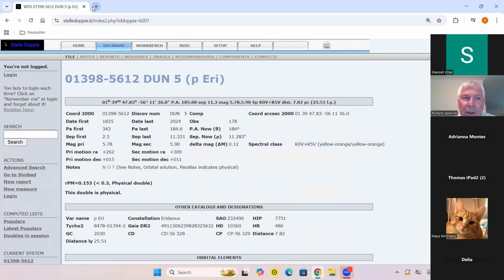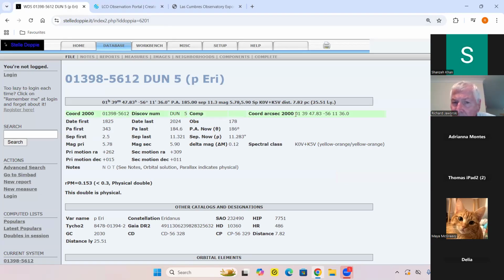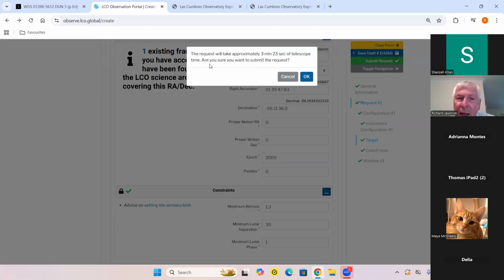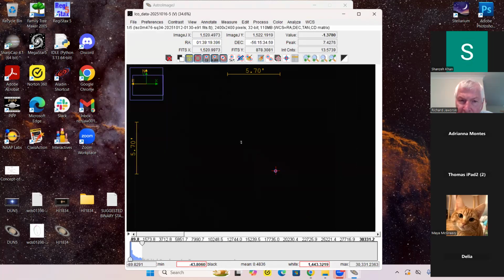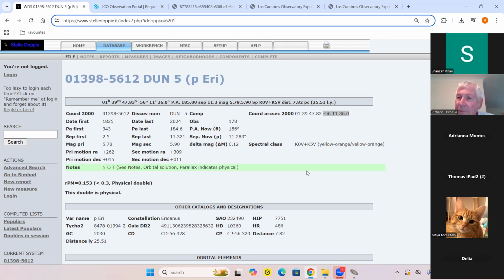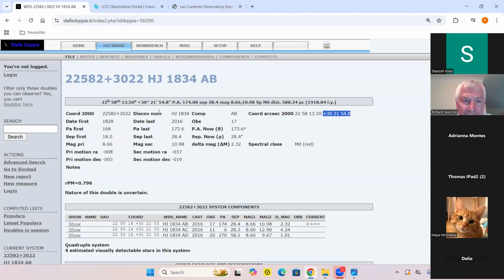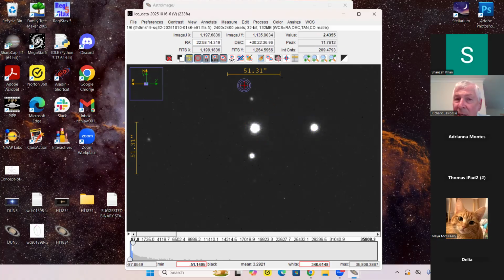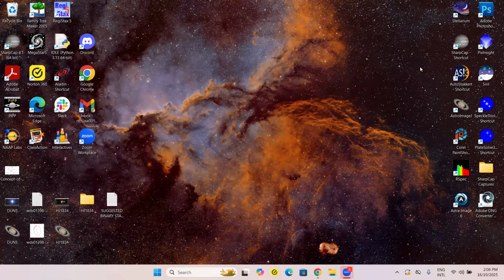Boyce Astro 2025 Double Star Meeting October 15th